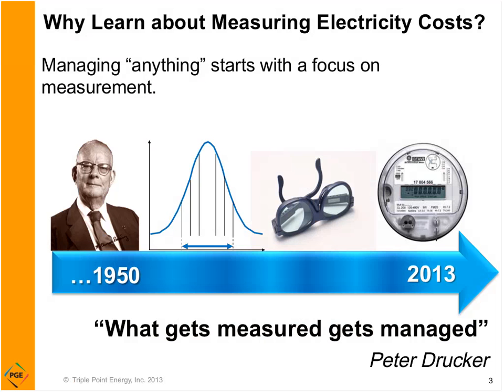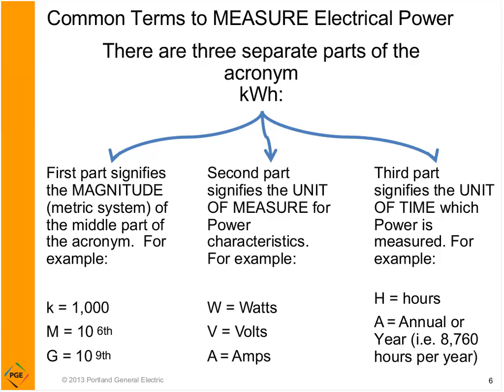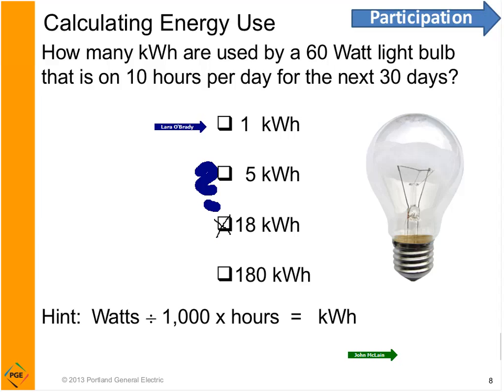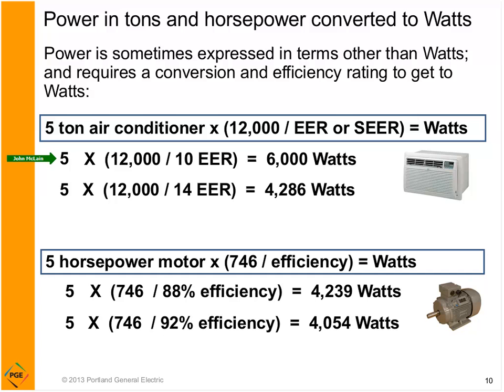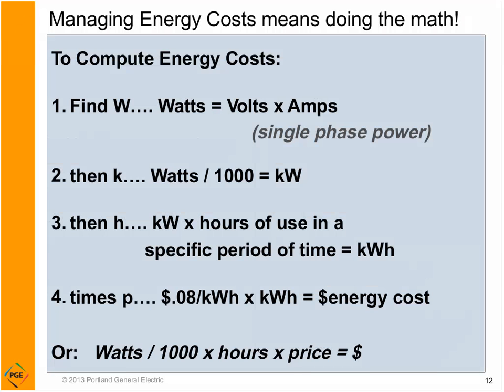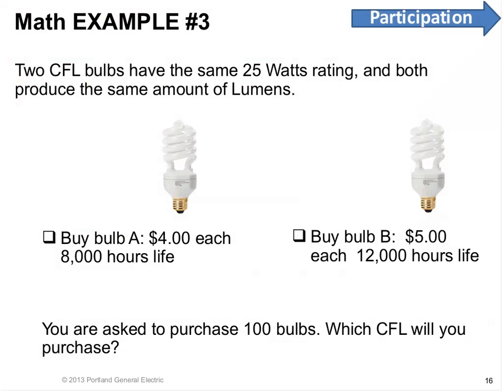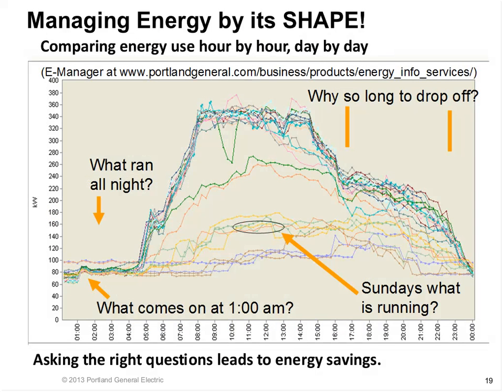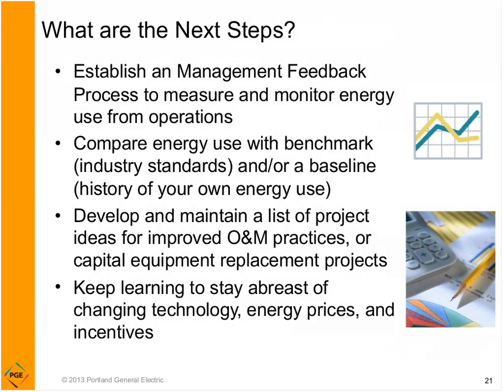Calculating Energy Costs Webinar, July 16, 2013, 8 a.m.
How do you know if you are saving on energy costs? At this webinar you will learn how much energy your equipment is utilizing and how you can calculate energy costs. You will also learn what you should be purchasing and how you can maximize operating improvements and dollar savings from energy efficiency projects.